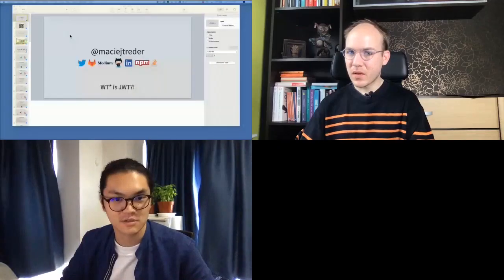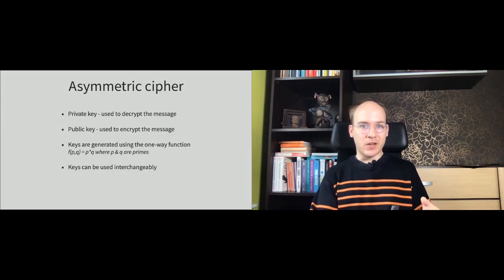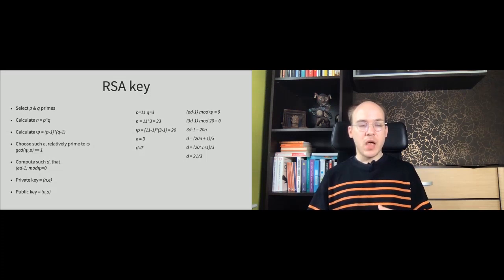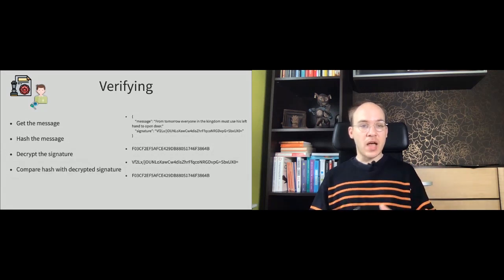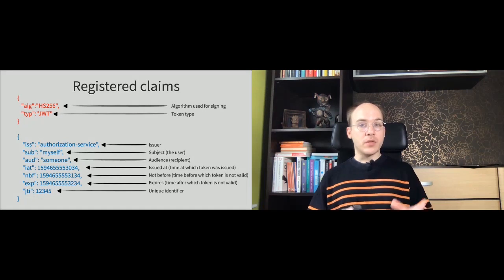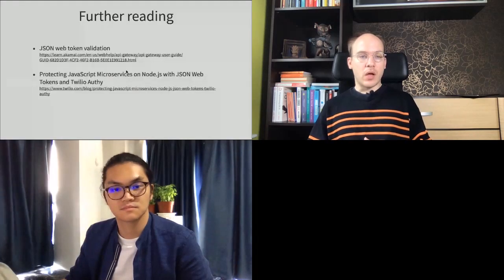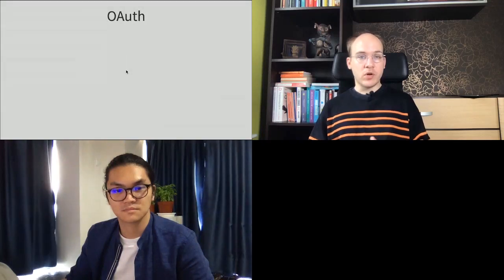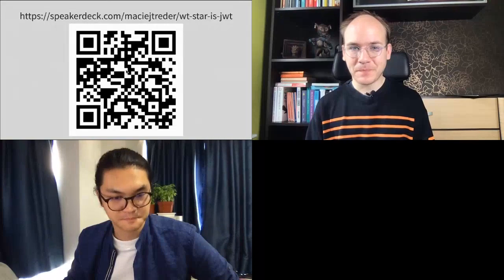Apidays LIVE Hong Kong 2020 - WT* is JWT? By Maciej Treder,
WT* is JWT?
Maciej Treder, Senior Software Development Engineer at Akamai
Technologies